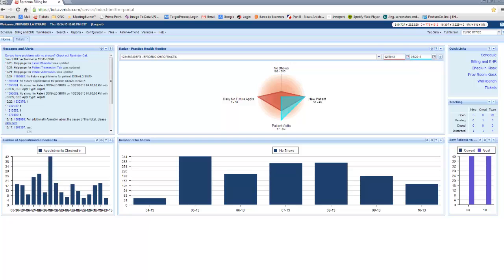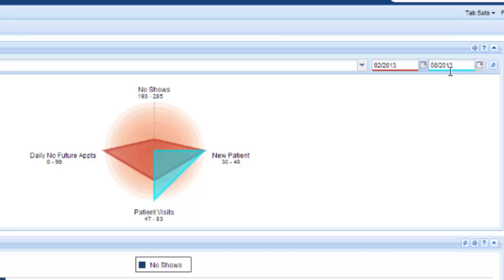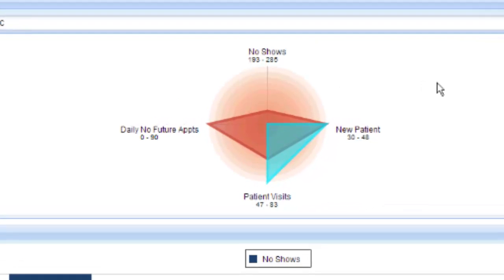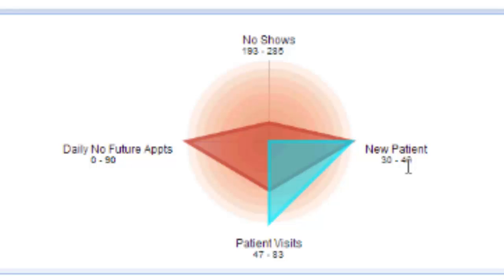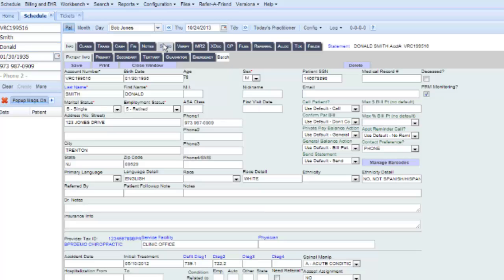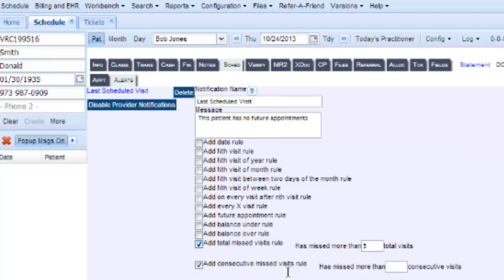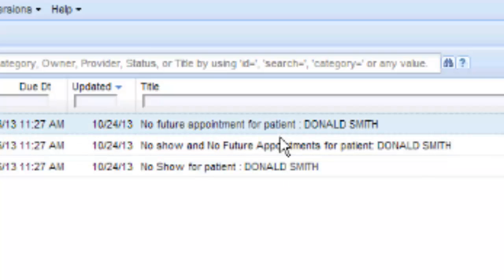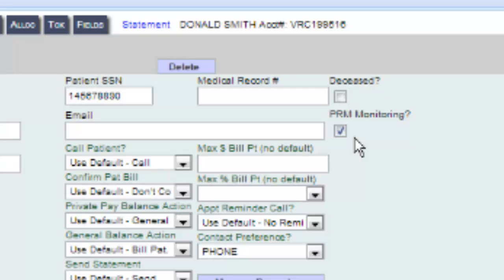Chiropractic Software | Patient Relationship Management | Live Help Session | Webinar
Learn how to manage your patient relationships automatically with Genesis Chiropractic Software's built-in features.  Discover problems at a glance every day with your Radar Chart on your home screen.  Setup alerts to remind you to contact a patient who no shows and any patients who do not have a future appointment scheduled.  You'll also learn how to setup practice wide notifications for all of your patients to remind your front desk staff to call them.  Finally you can setup a ticket to be automatically generated for your staff.  The ticket is a task for your staff to complete to call your patients to reschedule their missed appointment.  When the patient is rescheduled, the ticket can be closed.  All four of these features work together to ensure that none of your patients are forgotten about.

Genesis Chiropractic software covers 100% of practice management functionality, it's easy to use, and its support team is available to customize the system for your practice. Numerous add-on services include coaching and billing, while a wealth of 3rd party software apps help manage patient relationships, documentation, and compliance.